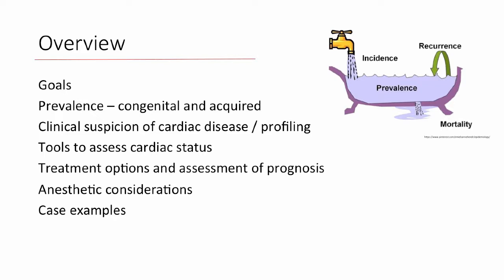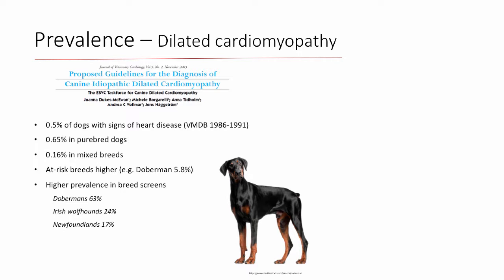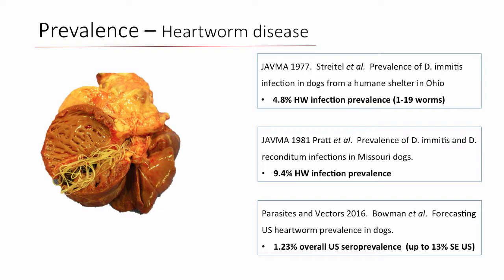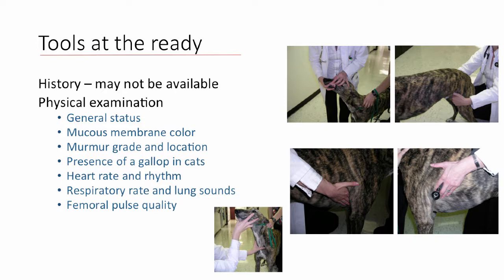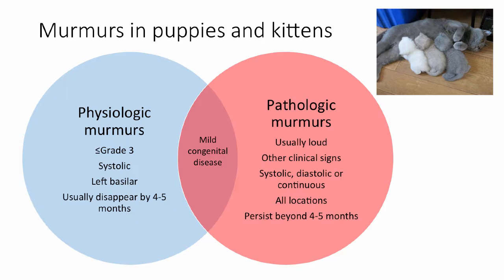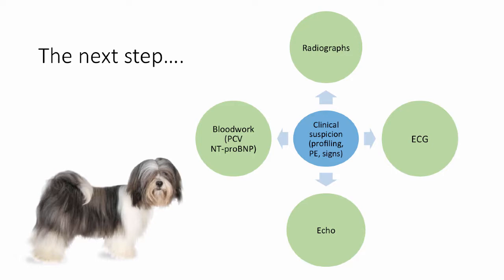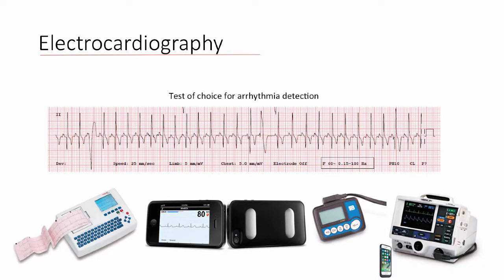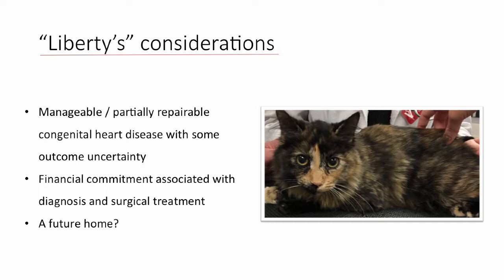Cardiology in the Shelter - conference recording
This workshop will use case material to discuss treatment options and prognoses of common congenital and acquired cardiac diseases of dogs and cats that might be encountered in the shelter setting. Learn about anesthetic considerations for dogs and cats with suspected cardiac issues and the importance of physical examination findings and patient profiling to guide differential diagnoses generation and further testing for the sheltered dog or cat. This is a presentation from the 2017 ASPCA-Cornell Maddie’s Shelter Medicine Conference.